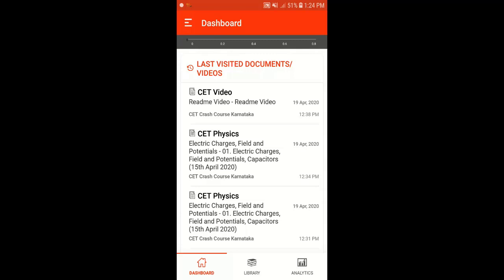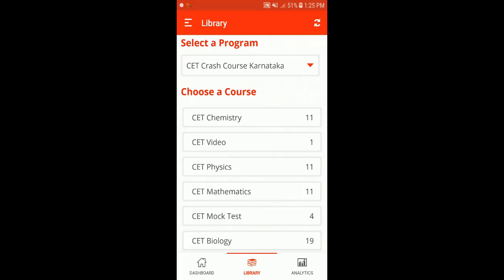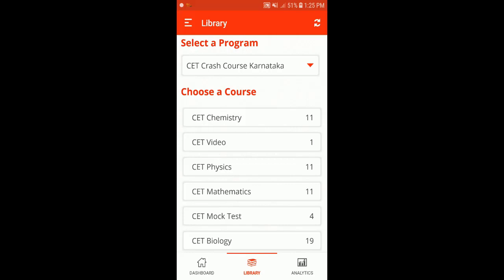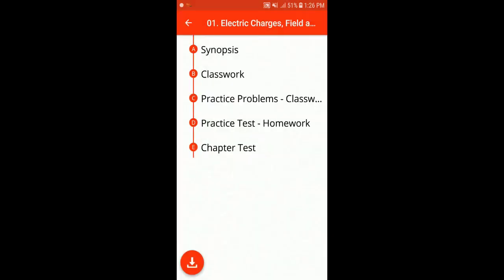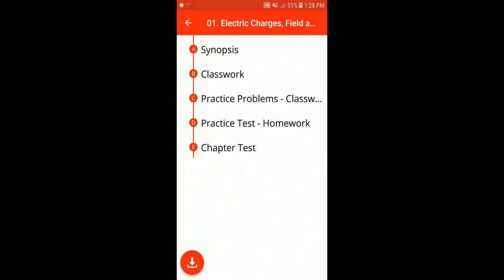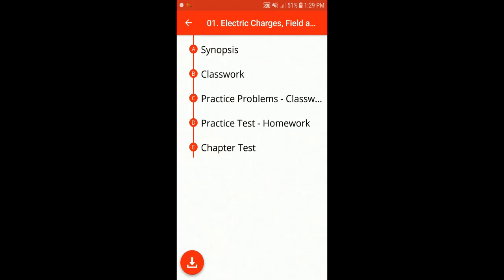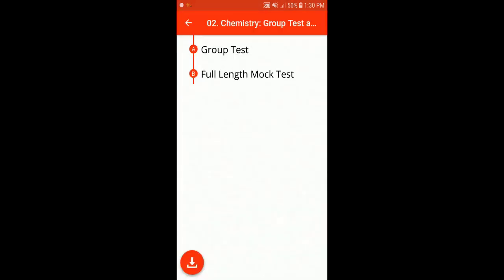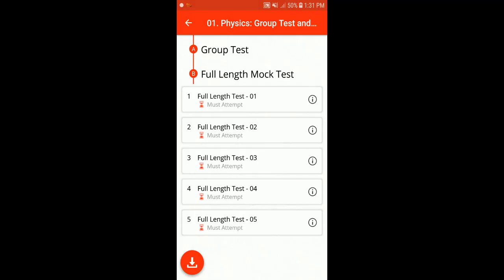Tutorial on Features of the GetCETgo App